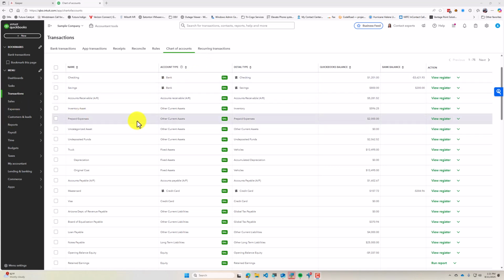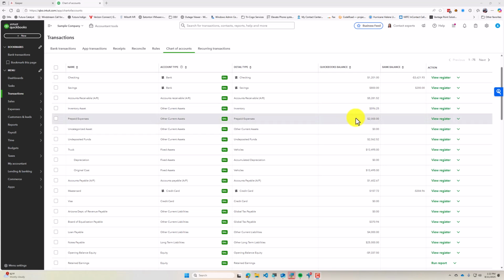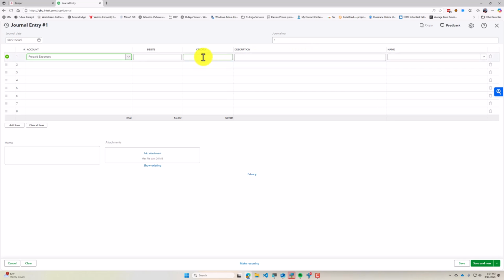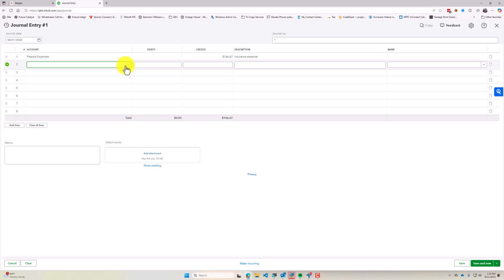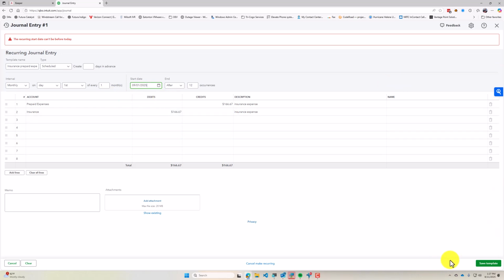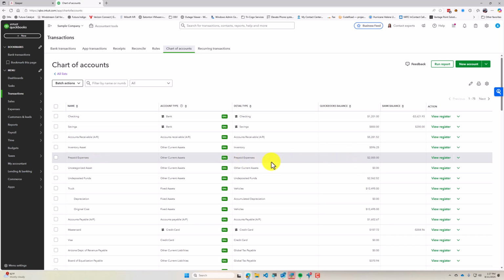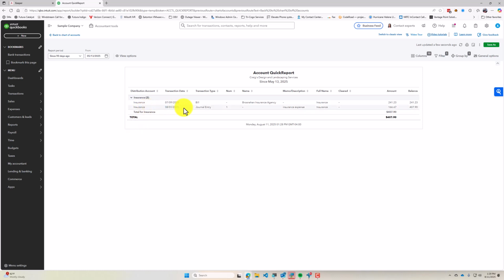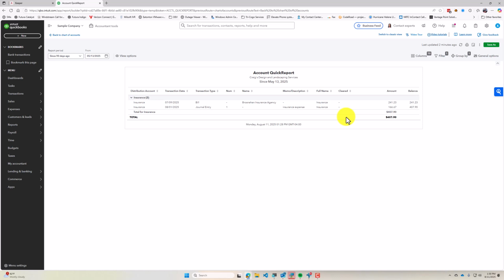How Prepaid Expenses Work - A Demonstration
When you prepurchase something at a discounted rate for your business, you need to accurately show the purchase throughout the year instead of a large buy all at once.  Prepaid expenses is how you do that and Scoville Bookkeeping Solutions shows you how.  Let our expert virtual bookkeeping services show you how we handle this and give us a call at 478-81-BOOKS and let's discuss your business' pain points.